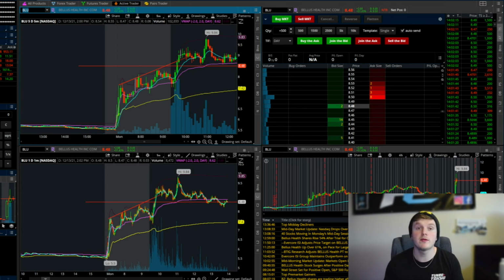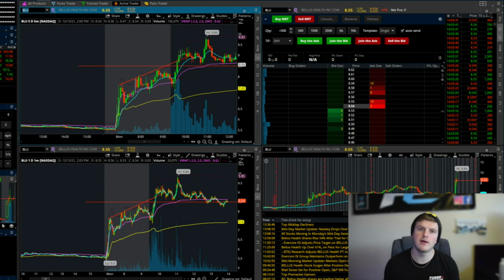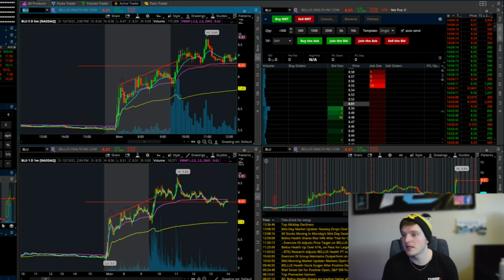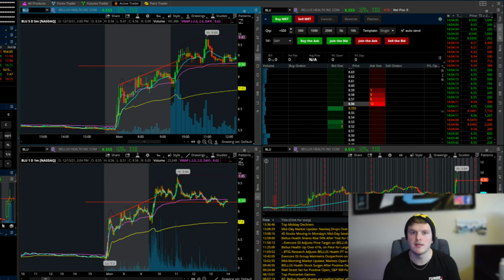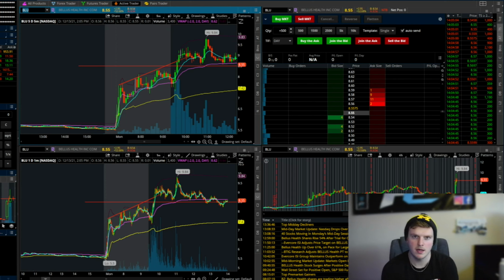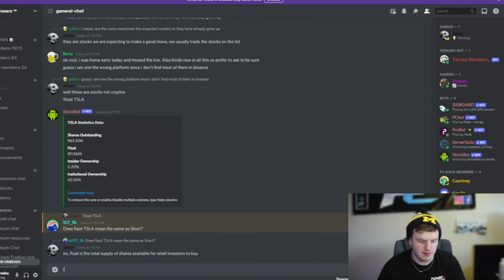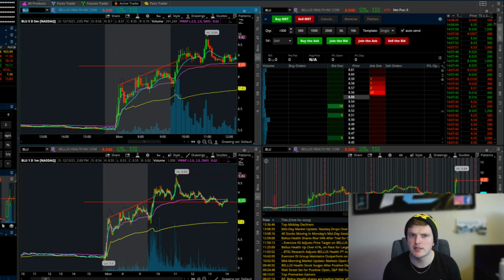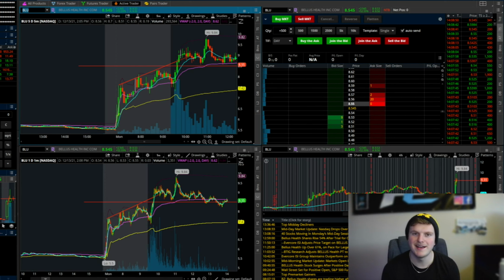What is Float? (Stock Market)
Want to become one of the PC members or PC GOLD Members? You will gain access to our 💎premium-chat , watch us live day trade everyday, have access to our 💎premium-lessons , have custom lessons tailored toward your questions, AND invest in stocks / crpytos before they blow up?!

Profit Chasers Pro full in-depth course is now ready! This covers how to trade stocks, how to master your mindset (ft Keir Weimer) and how to purchase rental properties with NO MONEY!